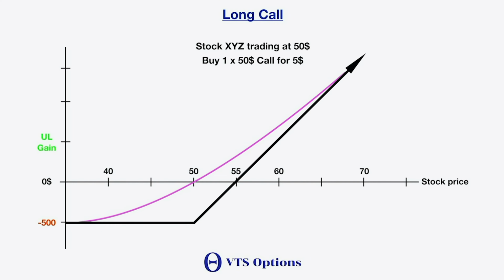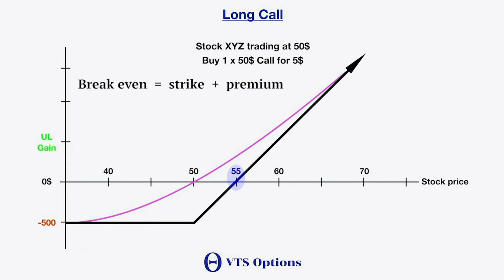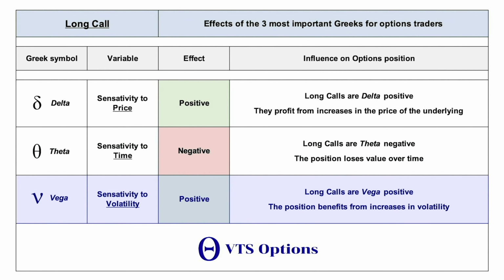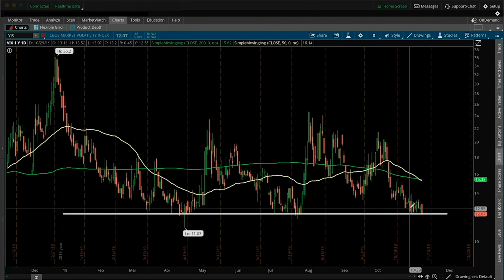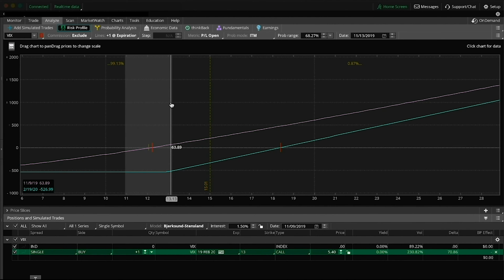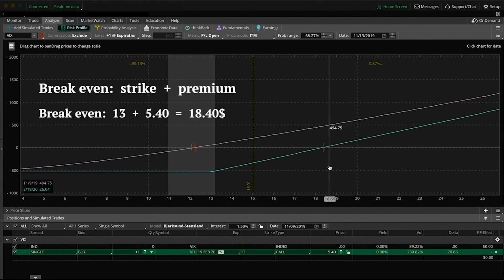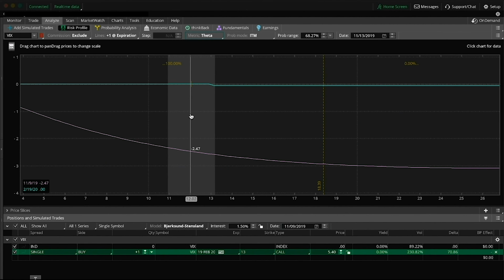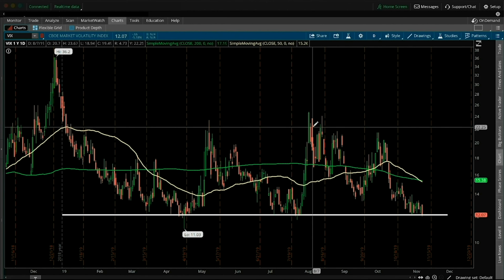Long Call - FREE Options Basics Course - Part 1/20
The long Call option is one of the most basic, but also one of the most important option types there is because it is one of the basic building blocks of all the more advanced option spreads.  So in order to get to the cool stuff like Iron Condors, Calendars, Butterflies, we do need to go over the fundamentals.